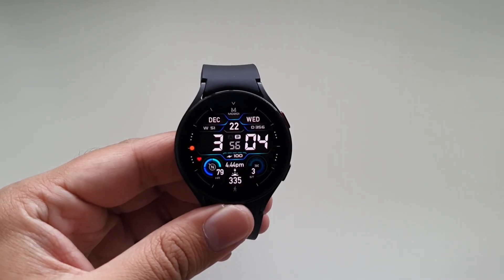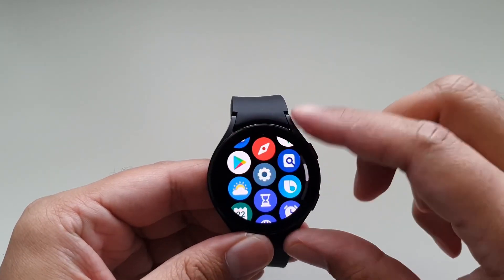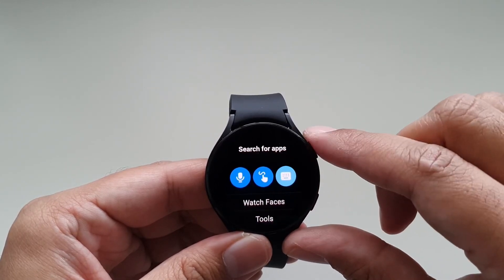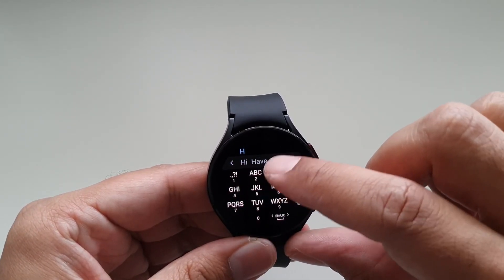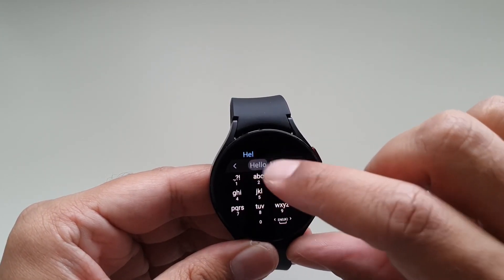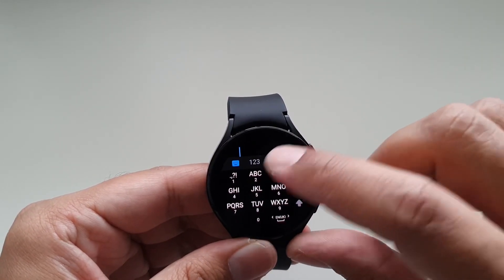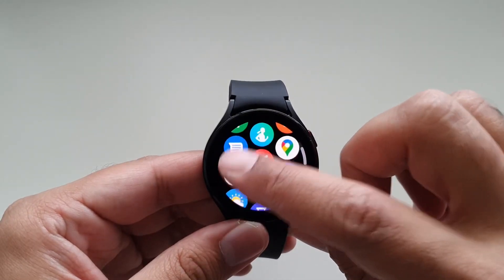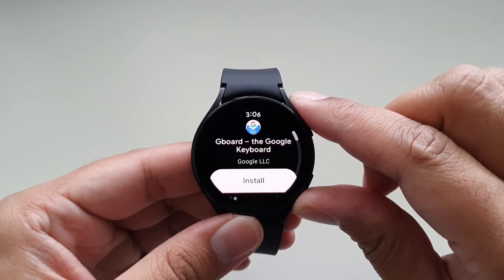Download Google Gboard on your Galaxy Watch 4 and Watch 4 Classic!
Here is how to use Google Gboard Qwerty Keyboard on your Samsung Galaxy Watch 4 and Galaxy Watch 5!